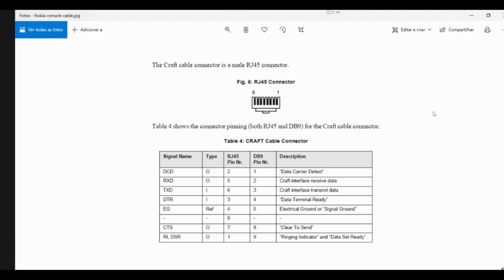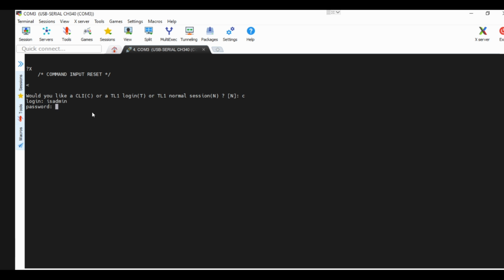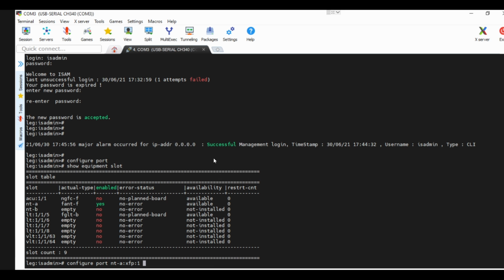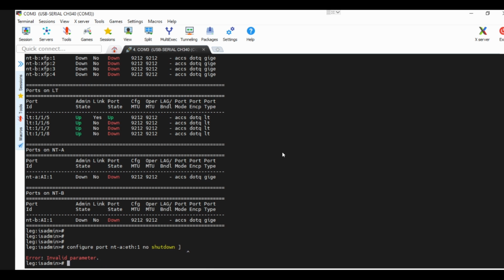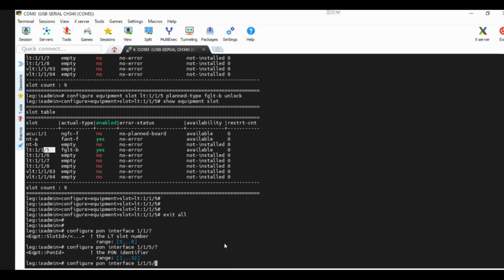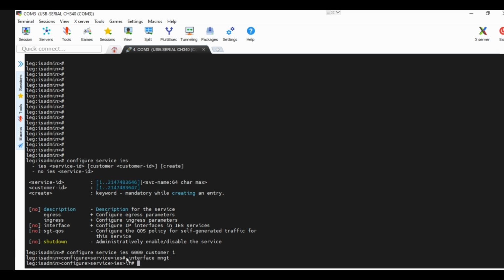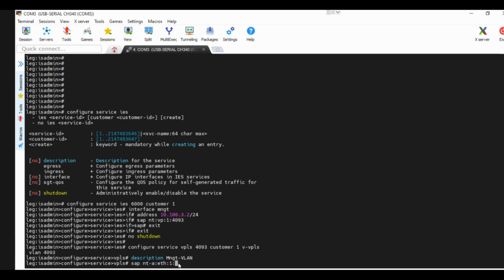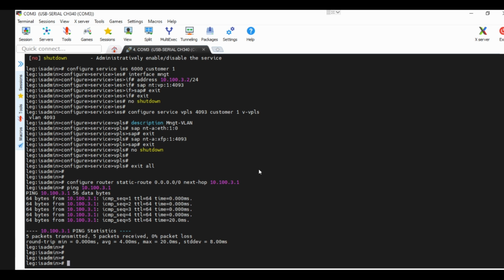7360 FX Nokia OLT - First steps [English version] pt1 of 3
Bruno Garcia